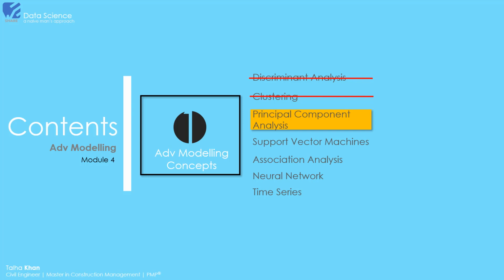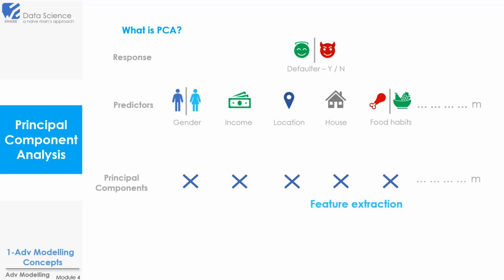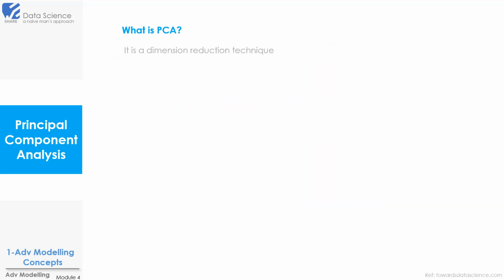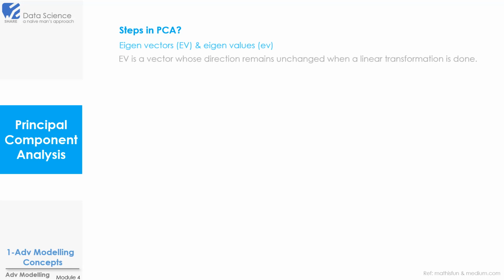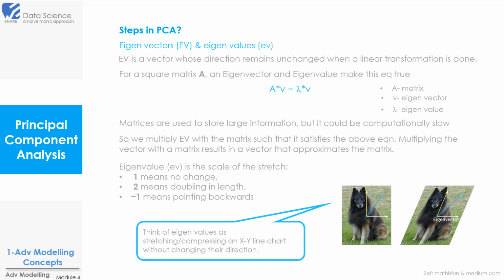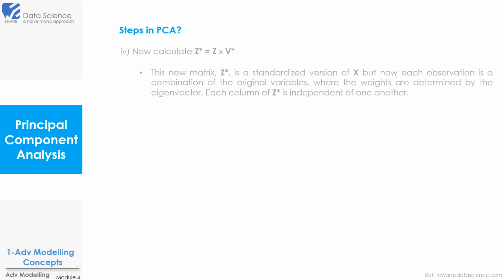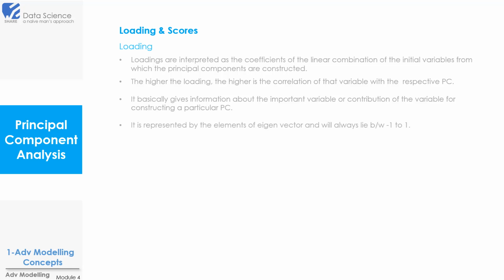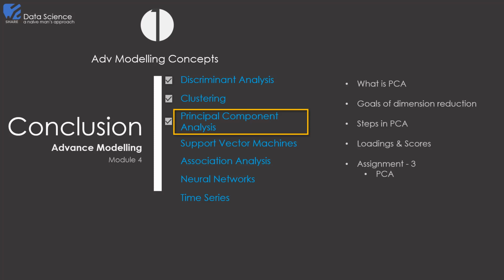Lecture 37 - Principal Component Analysis | Data Science with R Full Course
Topics Covered in this video:

1- Principal Component Analysis
Description:

This is the 6th video of Module #4, Advance Modelling from the course Data Science, a naive man's approach.

In this video we will go thru Principal Component Analysis.